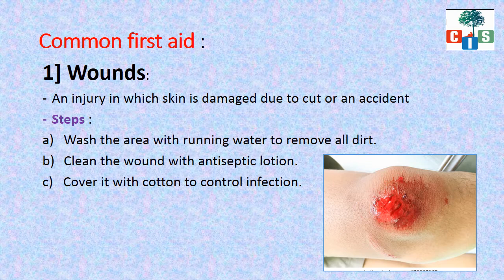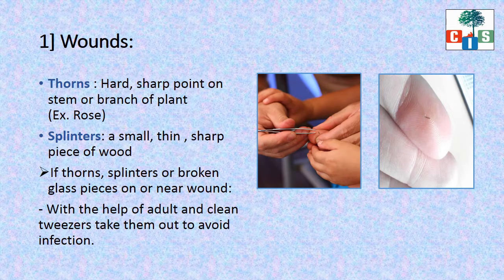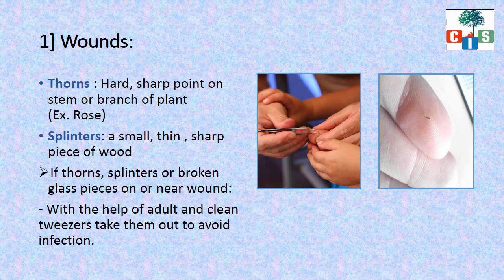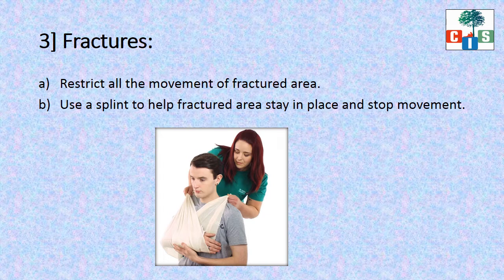Countryside International School: Grade 5 : Science : Ch.3 :- Safety and First-aid (Part 3)